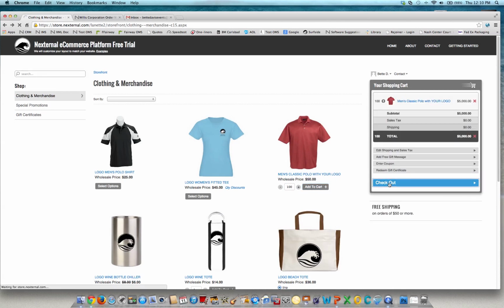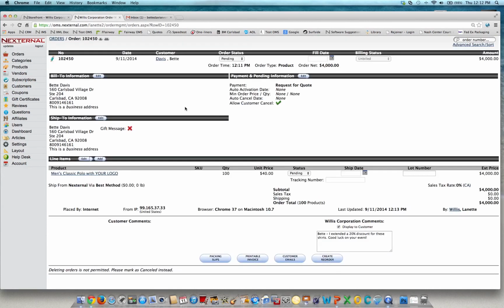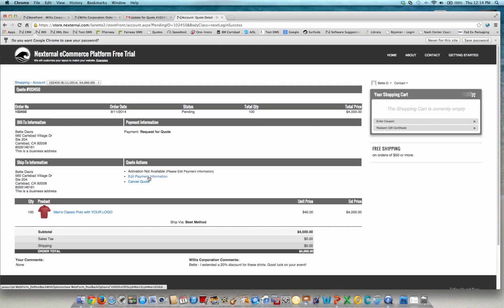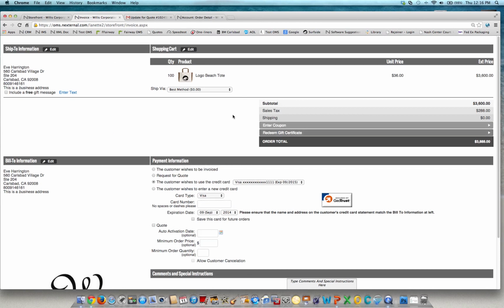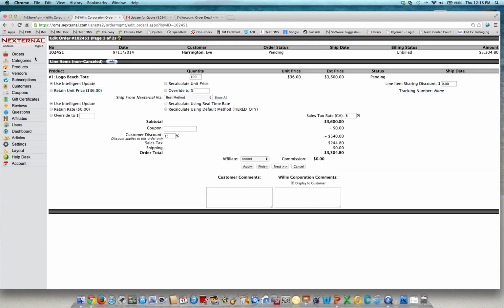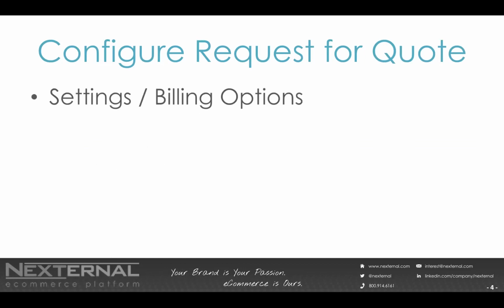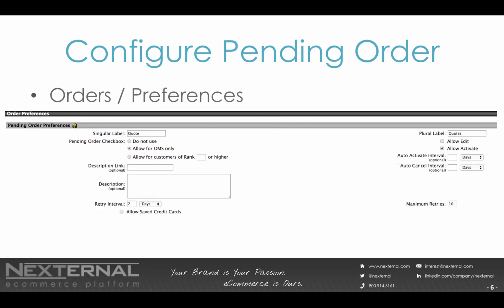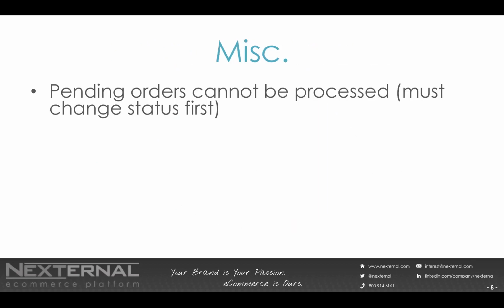Webinar - Provide Quotes With Your eCommerce Software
Nexternal users now have an easy way to accept requests for quotes through their stores, and provide those quotes to their customers. Meanwhile, they have the flexibility to limit the visibility and use of this option to certain customer segments. This video demonstrates the features, and shows you how to set it up in your store.